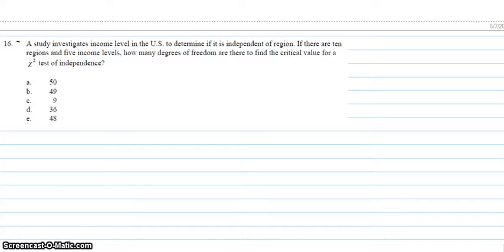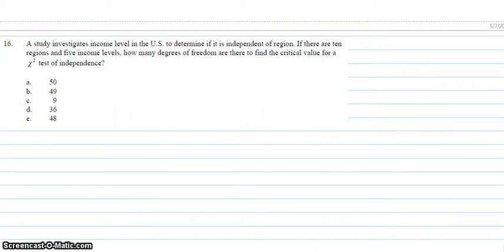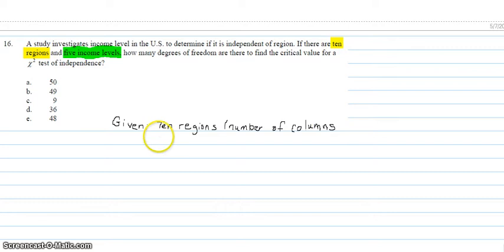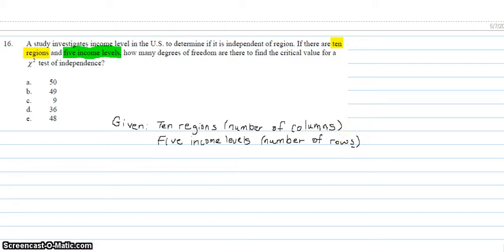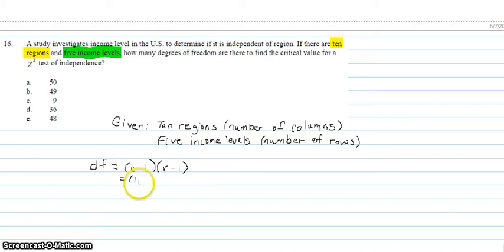Math 1340 Final Exam Review Problem 16